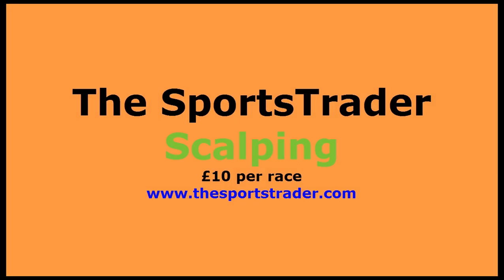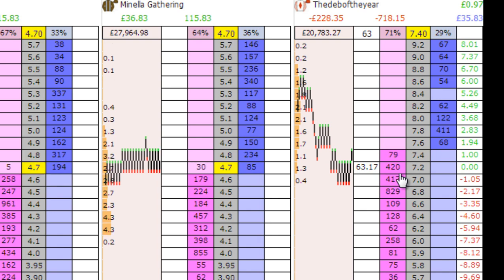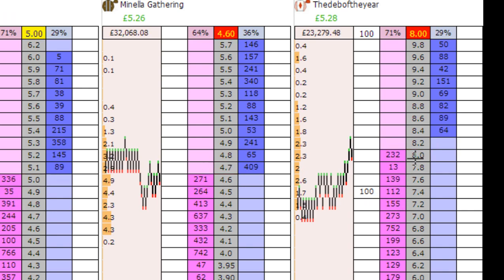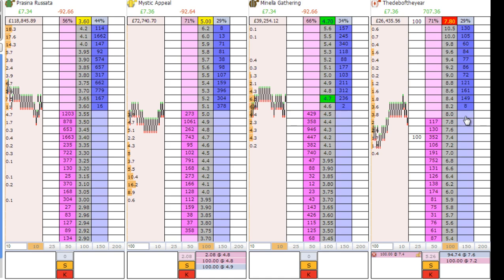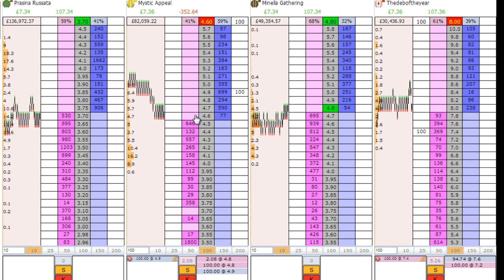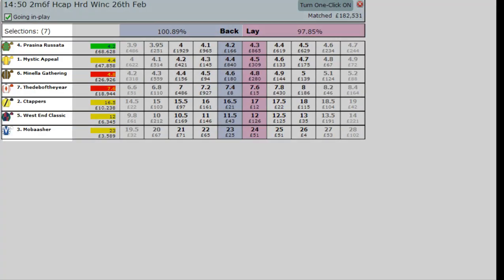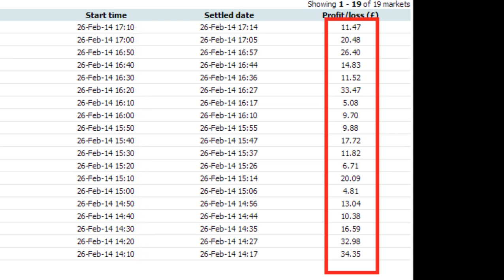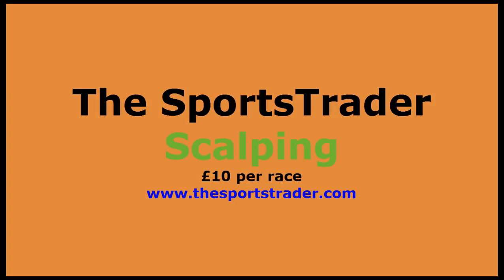£10 per race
This video shows you how I average more than £10 per race on UK racing. I show how simple it can be with the right knowledge to win at least £10 no matter which horse wins the race. It also shows you where to get the eBooks to show you how to do it yourself.